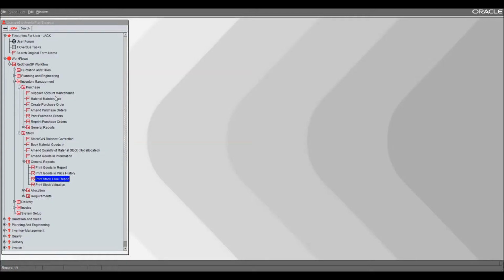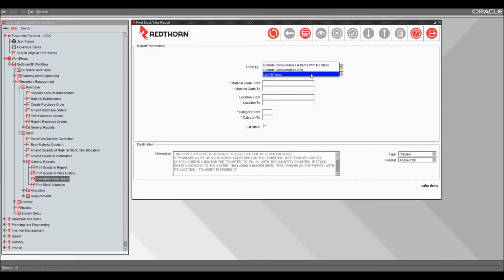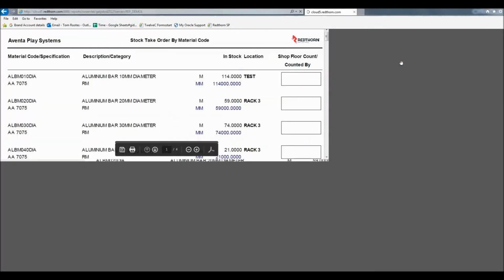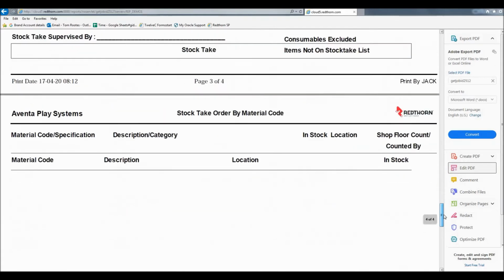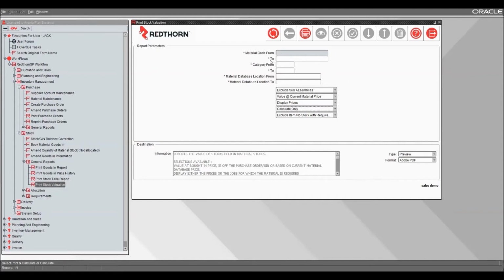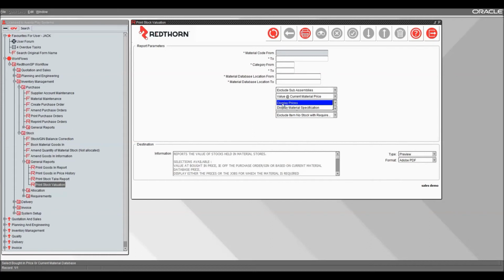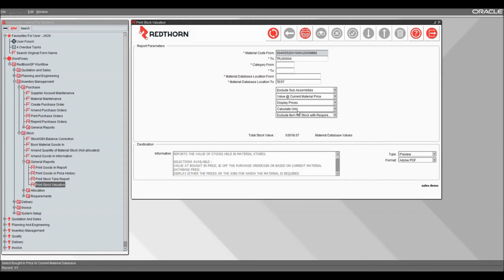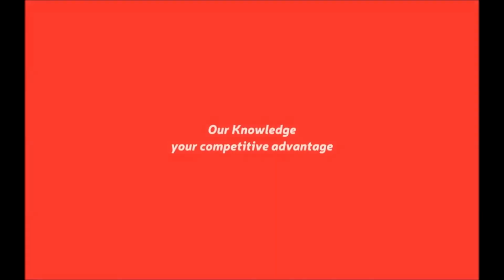Redthorn MRP - Stock – Stock Reports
Print Stock take Report -
Print Stock Valuation -